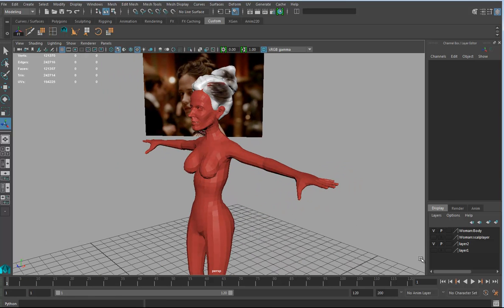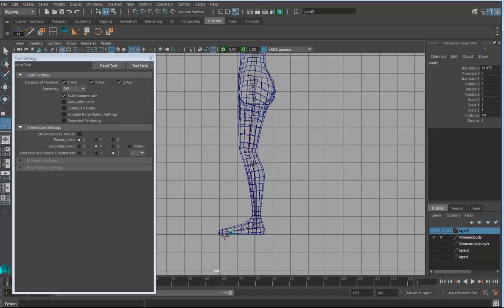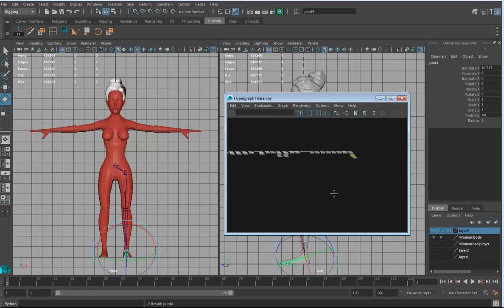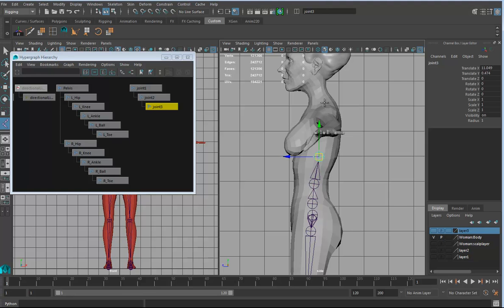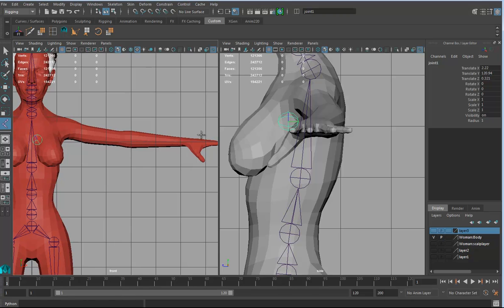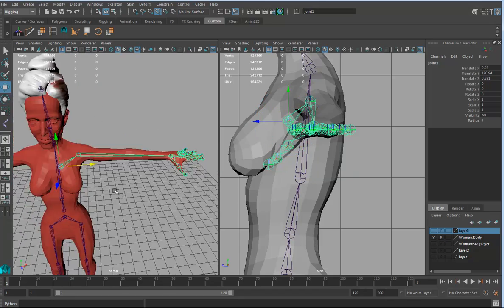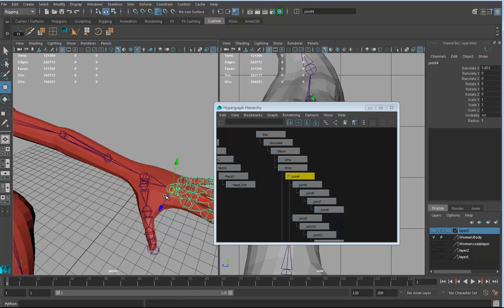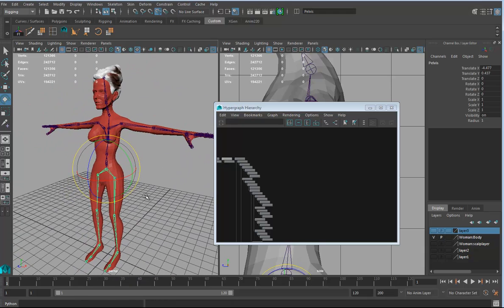Eva Green Head modeling in Maya 2016 19 Skeleton